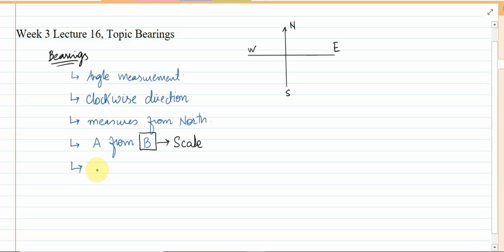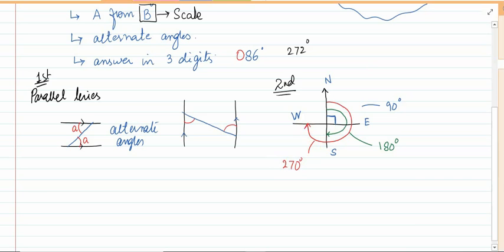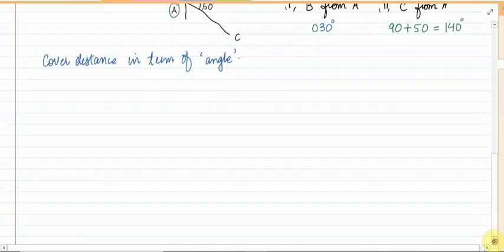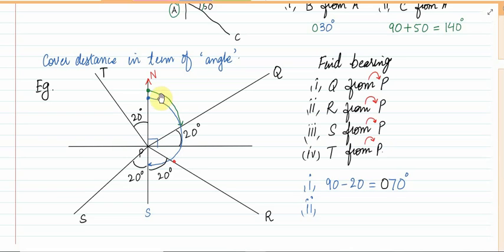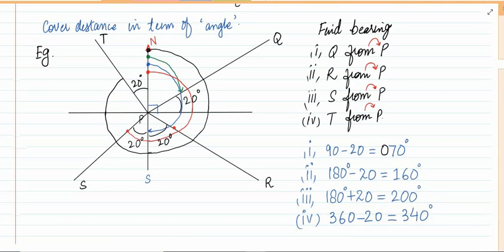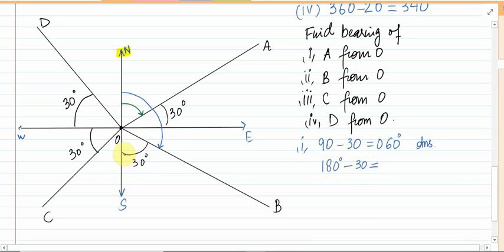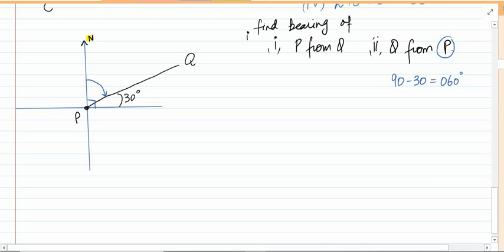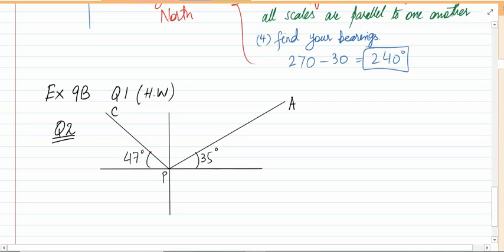BEARING O Level Math | Bearing Math IGCSE | How to find bearing in further trigonometry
BEARING BASICS_O LEVEL MATH 4024

EASY STEPS

Timestamp
00:00 Basics of trigonometry
07:15 simple example
12:00 example 02
29:00 case 02

Complete Bearings Lecture | O Level Mathematics (4024) | IGCSE Mathematics (0580)

Master the entire Bearings chapter with this complete lecture designed for Cambridge O Level Mathematics (4024) and Cambridge IGCSE Mathematics (0580) students.

This comprehensive lesson covers every concept you need to confidently solve bearings questions in your exams. Whether you're learning the topic for the first time or revising before your Cambridge examinations, this video explains everything step by step using simple methods and exam-focused examples.

📚 Topics Covered:

✅ Introduction to Bearings
✅ Three-Figure Bearings
✅ Rules of Bearings
✅ Clockwise Measurement from North
✅ Finding Bearings Between Points
✅ Back Bearings (Reciprocal Bearings)
✅ Bearings with Angles and Triangles
✅ Multi-Step Bearings Problems
✅ Common Examination Mistakes
✅ Cambridge O Level & IGCSE Exam Techniques

This lecture is perfect for students preparing for:

✔ School Assessments & Mock Exams
✔ Cambridge Final Examinations

At Mathagoras, our goal is to make Mathematics simple, logical, and enjoyable through concept-based teaching and exam-focused practice. Follow this complete course to strengthen your fundamentals and achieve top grades in Cambridge Mathematics.

💬 Comment your questions below, and I'll answer them.